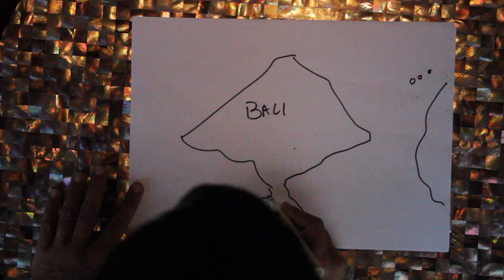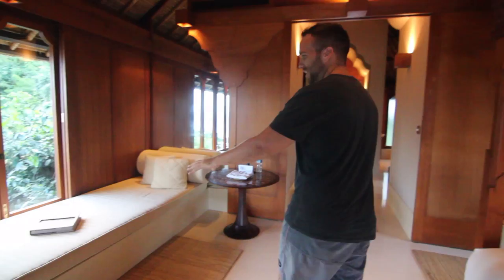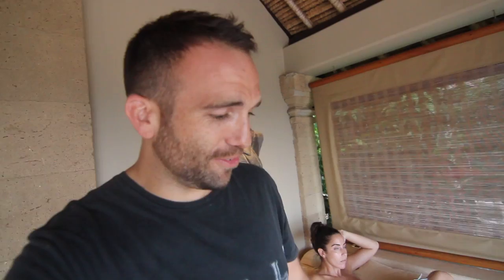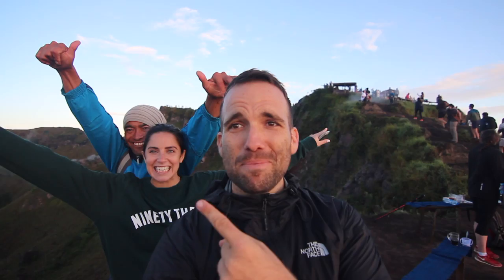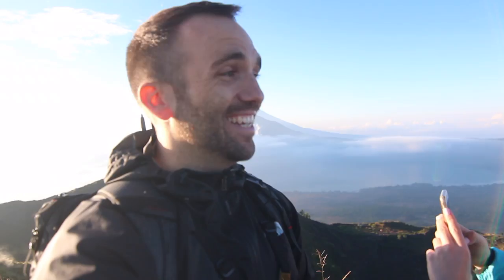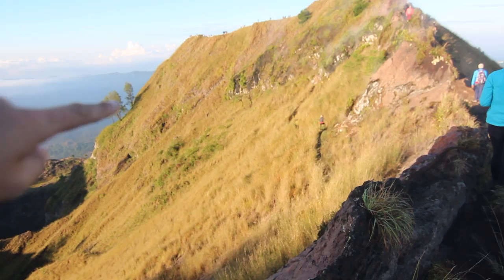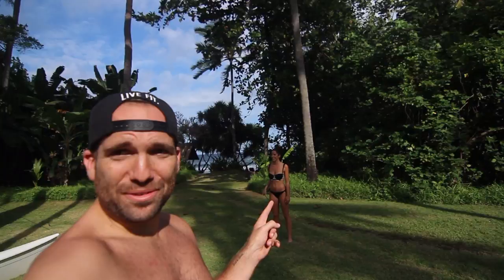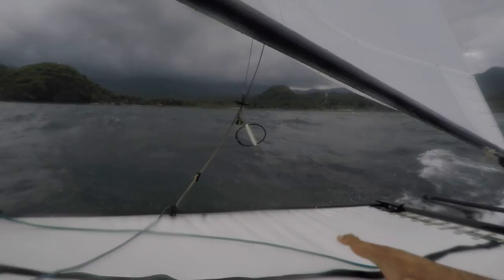THE BALI SERIES: EAST BALI // VLOG 010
Over the course of 15 nights, we explore 5 of Bali's best locations: East Bali, The Gili Islands, Ubud, Canggu and Uluwatu.  Follow our journey as we show you the coolest activities, secret spots and lots incredible things to visit on the island of the gods.

Welcome to Episode 1: East Bali
Filmed On:
Canon T3i Rebel
GoPro Hero 5 Black Edition